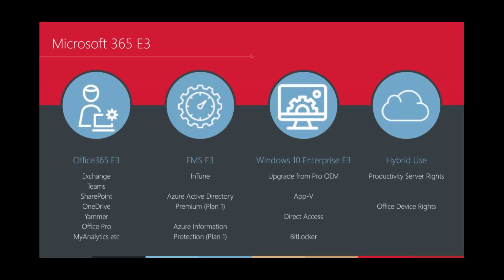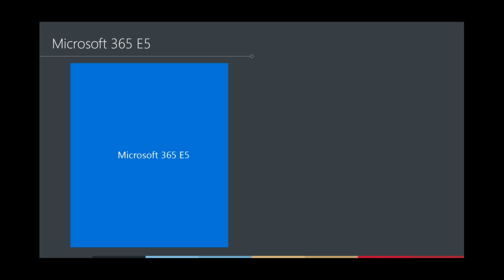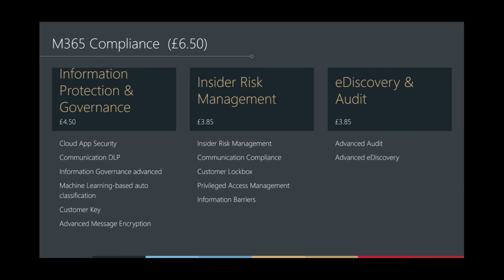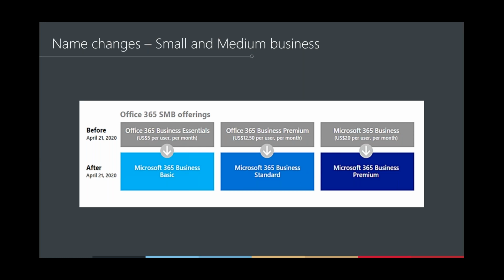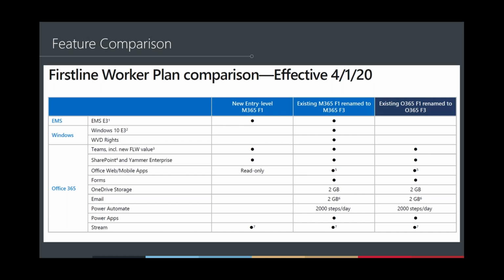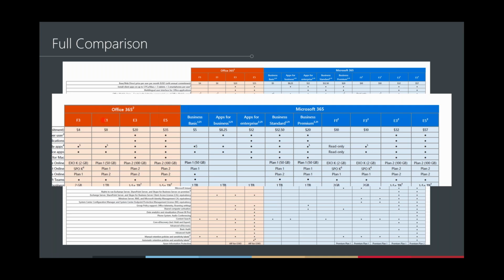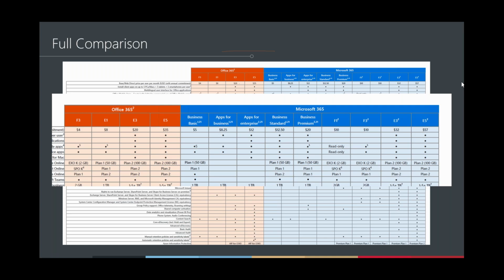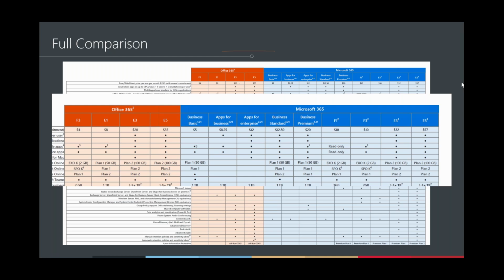Microsoft Licensing Updates & Important Changes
Over the past quarter, there have been a number of updates and changes from Microsoft in regards to licensing and naming conventions. This webinar will explain all the changes and how they could impact you, while also covering the recent news from Microsoft as they close out their financial year.

Key topics included:

Microsoft 365 Compliance offerings
Microsoft Advanced Security
Cloud Suites new names/suites
Comparison of all the cloud suites available from Microsoft